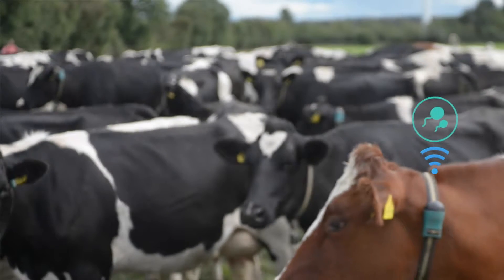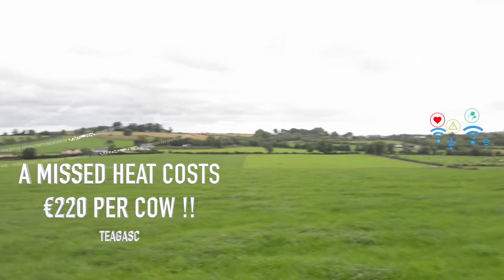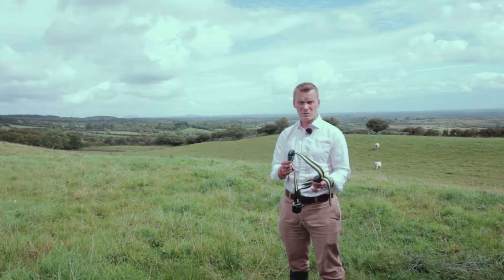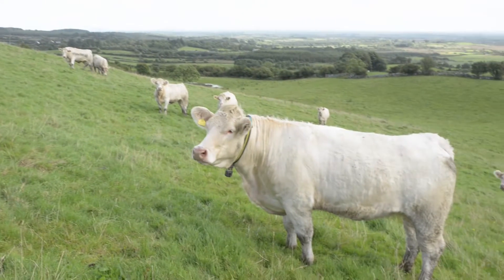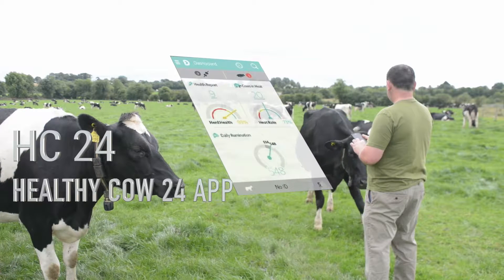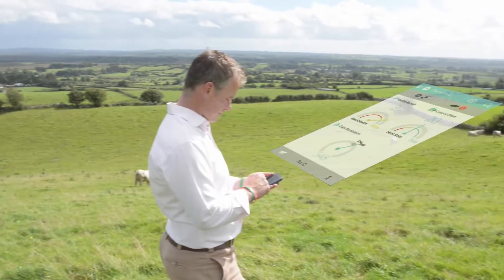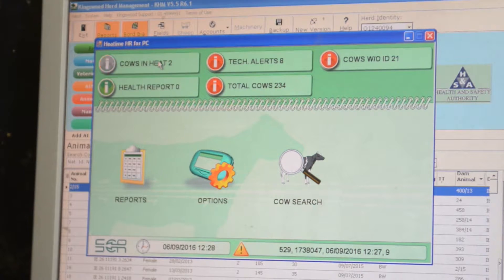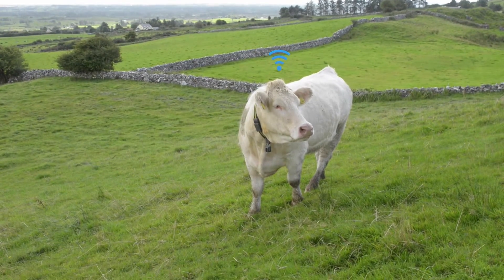SCR Heatime on Irish dairy farms - by EFS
Automatic Heat detection, early illness & health monitoring, Rumination, Distressed calving alerts. Long distance technology with ranges upto 1000 m. Integrated Drafting/Sorting gates available to sort cows after milking. Reduce labour and improve performance